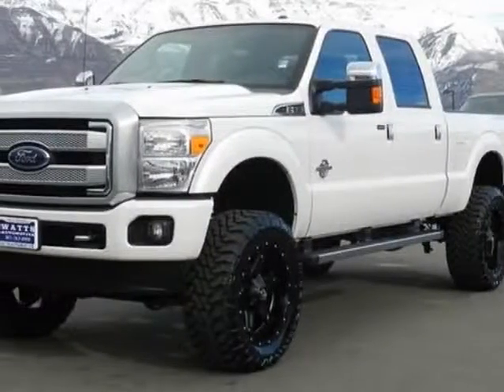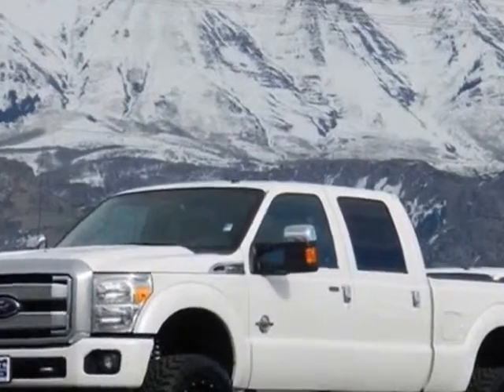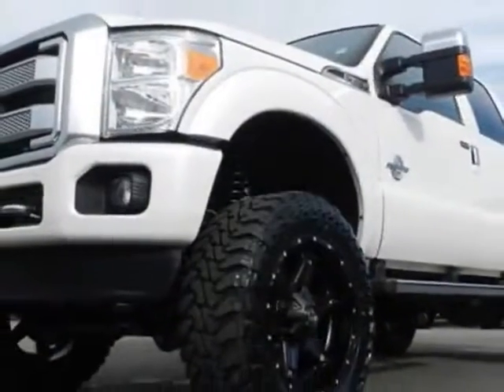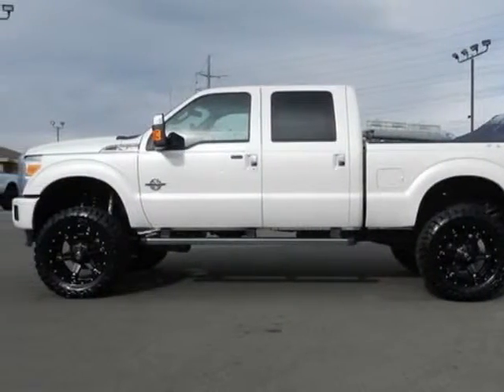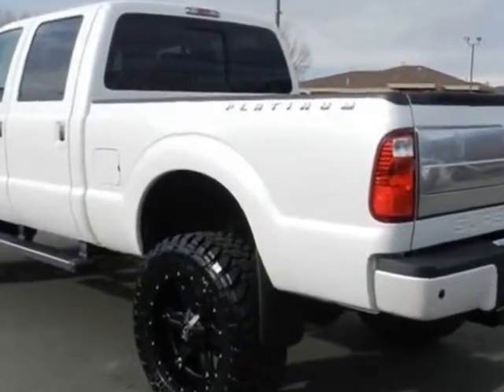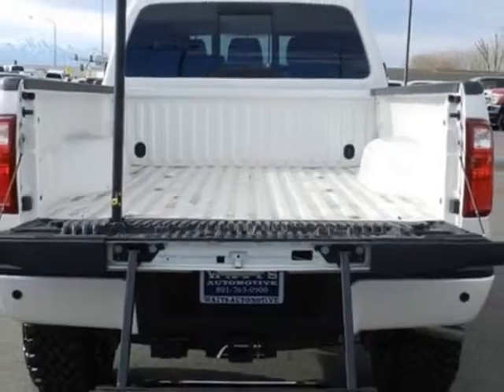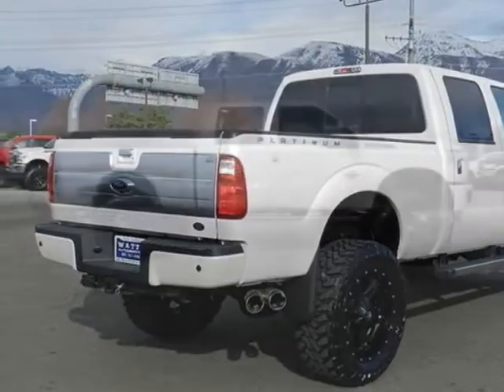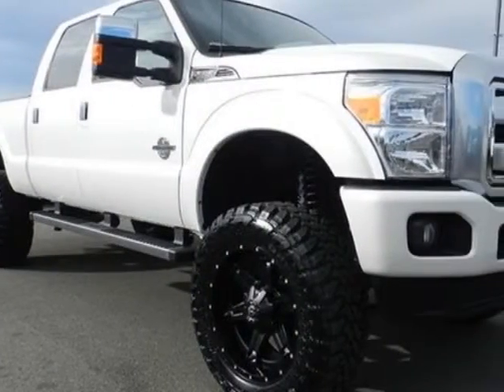2015 Ford F350 Super Duty Crew Cab - American Fork, UT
Watts Automotive, American Fork, UT - 2015 FORD F-350 CREW CAB SHORTBED PLATINUM 4X4 DIESEL LEATHER NAVI SUNROOF LIFT